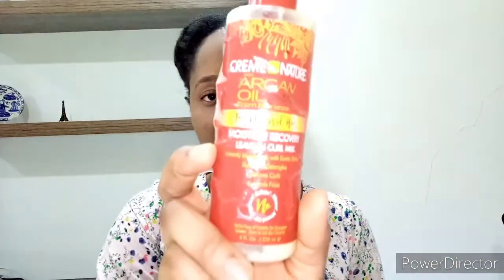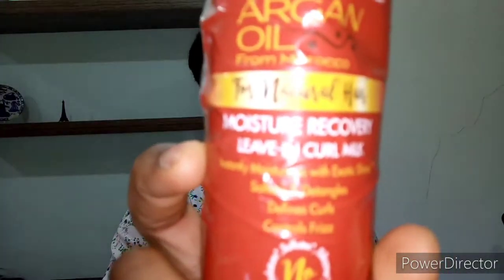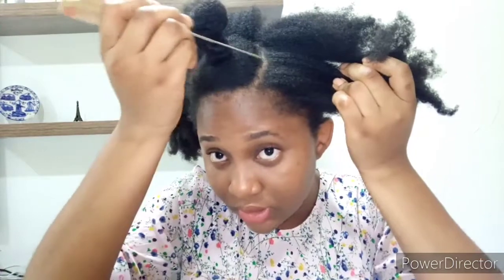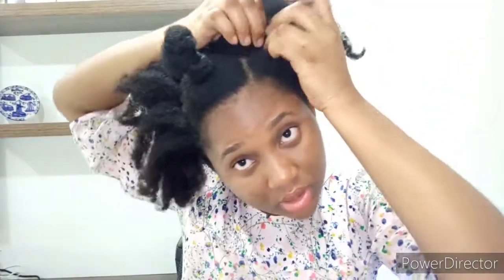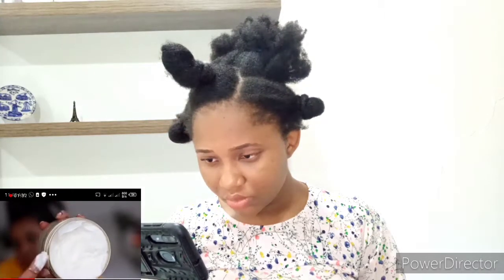I tried following a Fusionofcultures tutorial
In this video, I will be following Fusion of culture's tutorial where she used juicy twists to make an elegant hairstyle